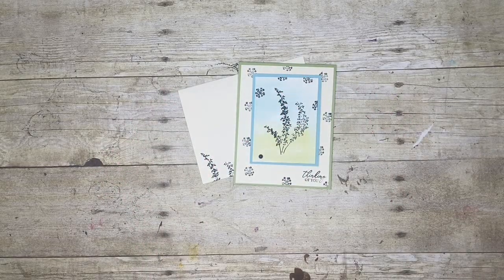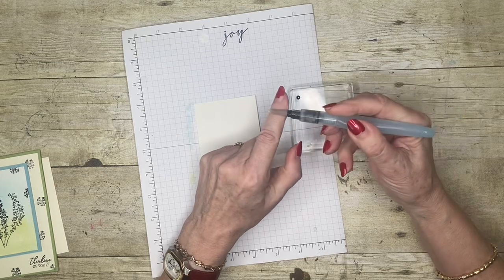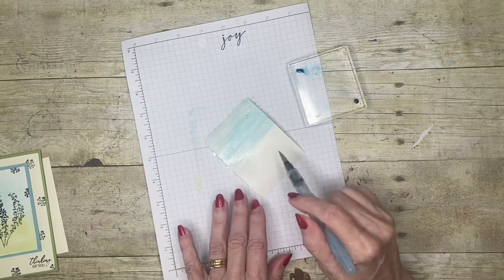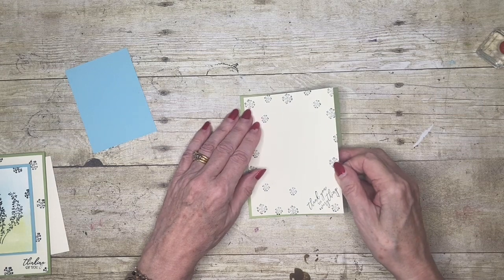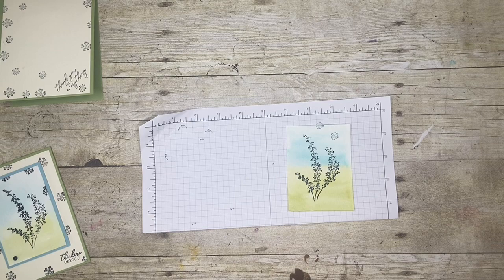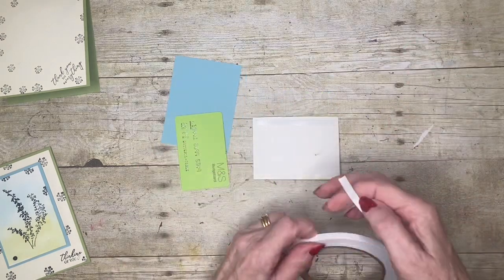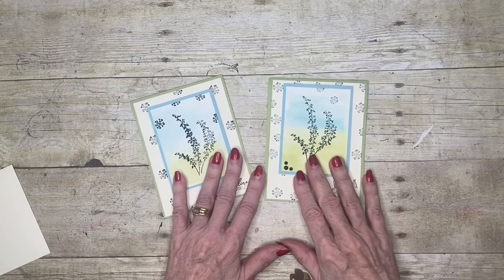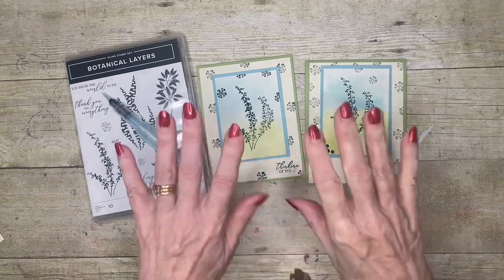Watercolor Wash Technique with Botanical Layers Stamp Set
Join Texas-based Independent Stampin' UP! demonstrator Cindy as she shares a simple water color wash technique and silhouette.

Make sure to watch the video all the way through so you don't miss any tips and tricks making this creative card.